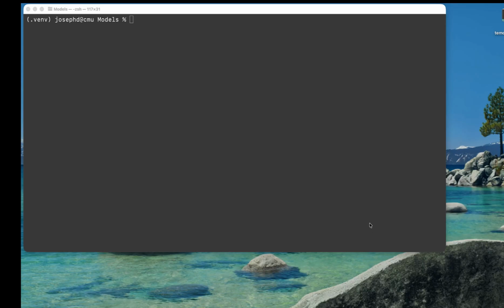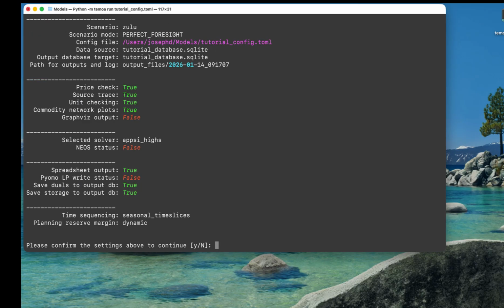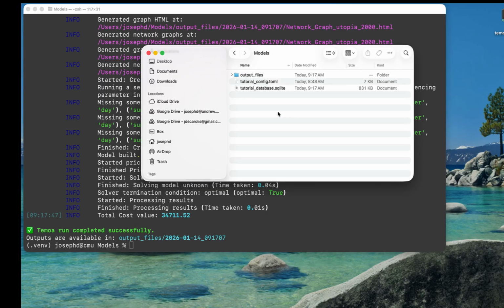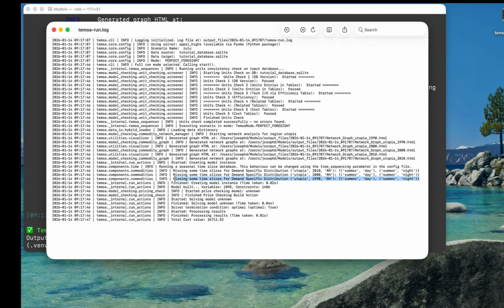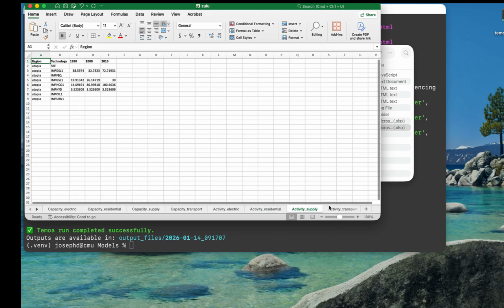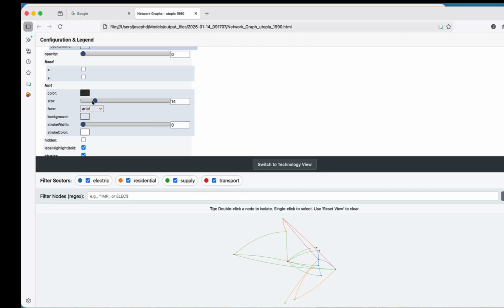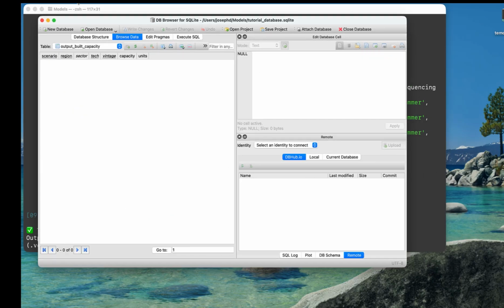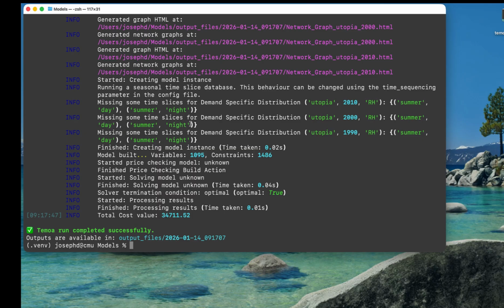Run Temoa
This video demonstrates how to run Temoa and examine key output files.

0:00 Run Temoa
2:00 Check the log file
2:50 Examine the Excel output file
3:24 View the unit checks file
3:35 Explore visualization of energy system network